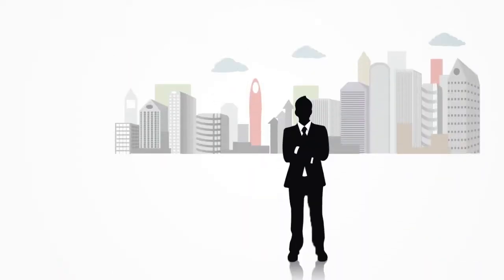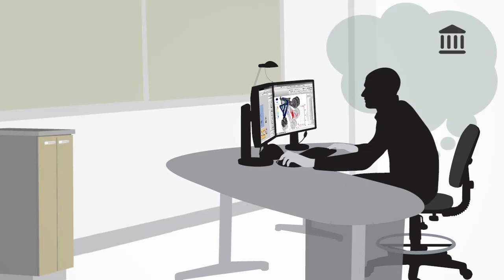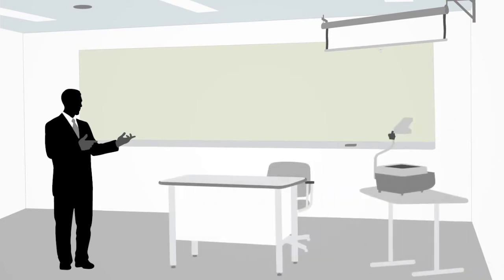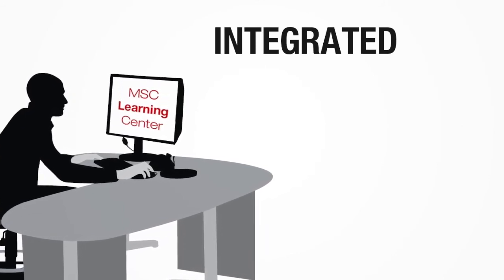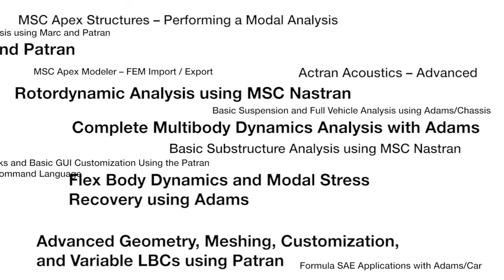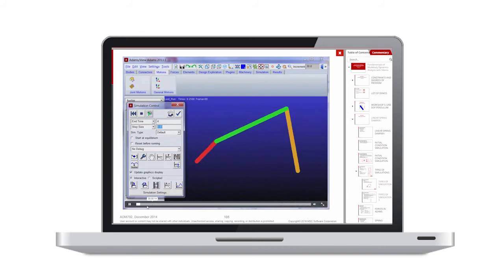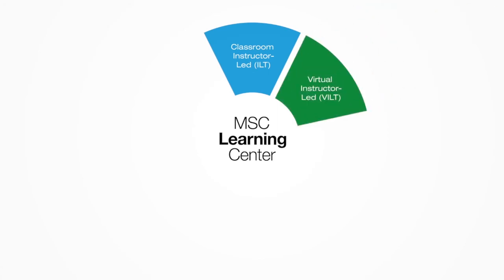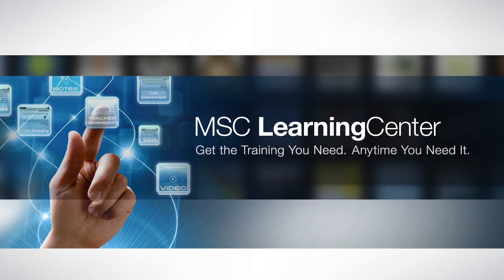MSC Learning Center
The MSC Learning Center provides users with a blended approach to learning; meeting needs whether you have five minutes or five days, whether you like to learn by getting involved with a community of like-minded learners and brainstorming or prefer to find the information on your own. Many of us use a combination of different learning depending on the time and the circumstance. In this way, the MSC Learning Center connects you to the right knowledge, ideas and resources to work smarter.